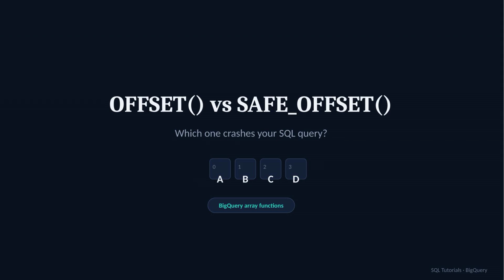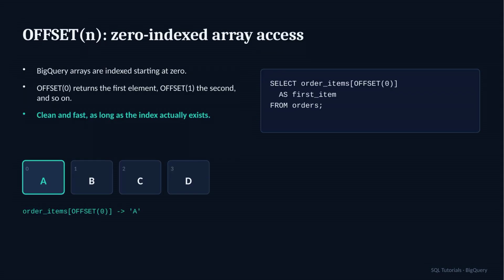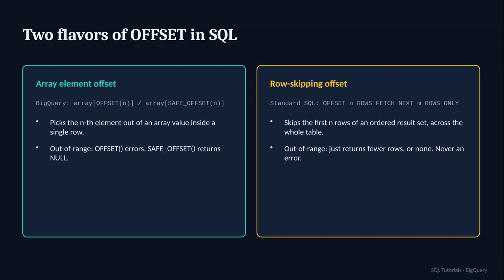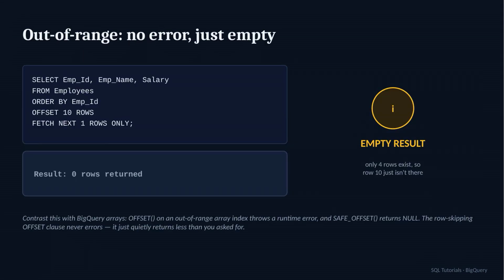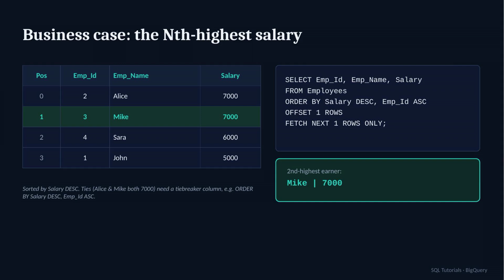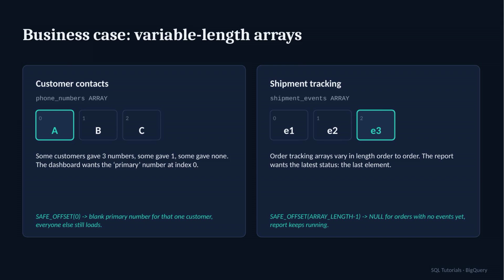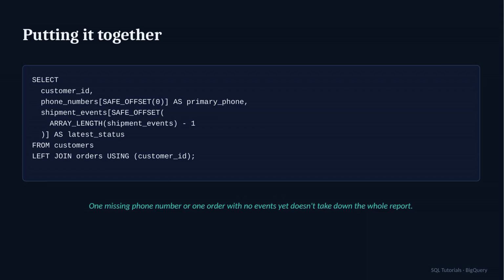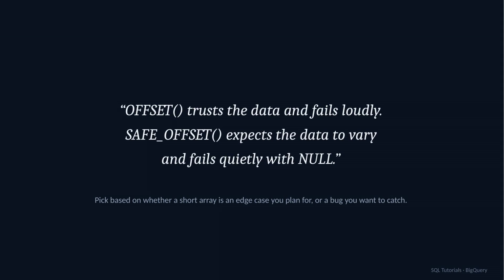OFFSET in SQL — Arrays, Row Skipping, and Pagination Explained | SQL for Beginners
Ever had a BigQuery job that ran perfectly for months and then died at 3 AM because one row had a shorter array than expected? Or needed the 2nd-highest salary and reached for a window function you didn't need? This video covers every common meaning of OFFSET in SQL — and the one word that keeps each of them from breaking.

What you'll learn:

How array[OFFSET(n)] retrieves the n-th element of an array column (0-indexed), and why it throws a hard runtime error out of range
How SAFE_OFFSET() returns NULL instead of failing the whole query
A real business use case: pulling the "primary" contact or latest event out of a variable-length array in an e-commerce/logistics pipeline
The other OFFSET: standard SQL's OFFSET n ROWS FETCH NEXT m ROWS ONLY — how it skips rows in an ordered result set, and why an out-of-range request just returns fewer rows instead of erroring
A practical business case: finding the 2nd/3rd/Nth-highest salary with ORDER BY ... OFFSET ... FETCH NEXT instead of RANK()
SQL pagination with LIMIT + OFFSET — the mechanism behind "next page" buttons, infinite scroll, and paginated API responses

Primary: SQL OFFSET tutorial, SAFE_OFFSET BigQuery, SQL pagination LIMIT OFFSET, OFFSET FETCH NEXT SQL
Secondary: OFFSET vs SAFE_OFFSET, BigQuery array functions, SQL array indexing, safe array access SQL, Nth highest salary SQL query, second highest salary SQL, SQL Server OFFSET FETCH NEXT, BigQuery runtime error array index out of bounds, ETL pipeline error handling SQL, data engineering SQL tips
Long-tail: how to safely access array elements in SQL, why does my BigQuery query fail on array index, difference between OFFSET and SAFE_OFFSET in BigQuery, how to find second highest salary in SQL using OFFSET, SQL LIMIT OFFSET pagination example